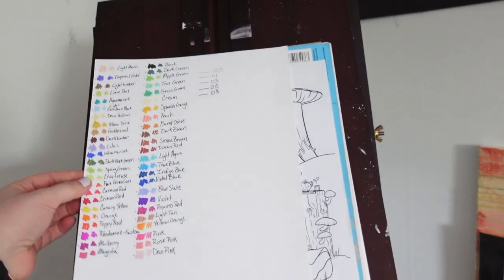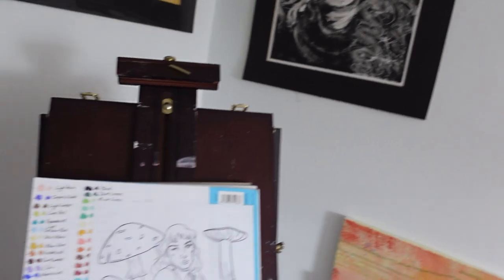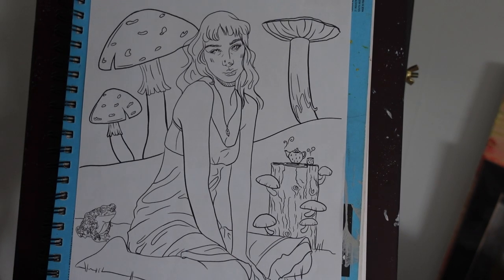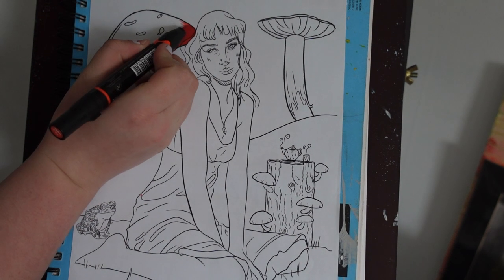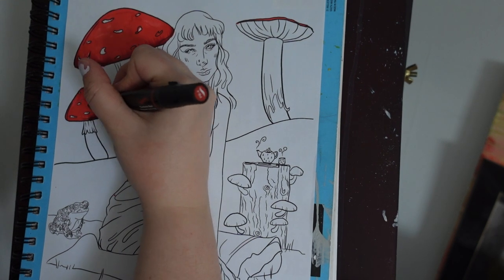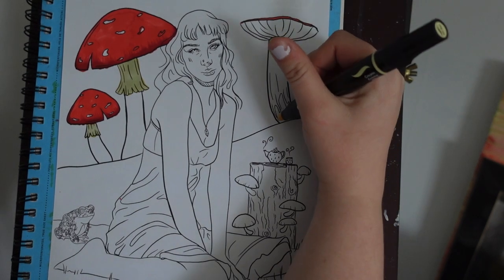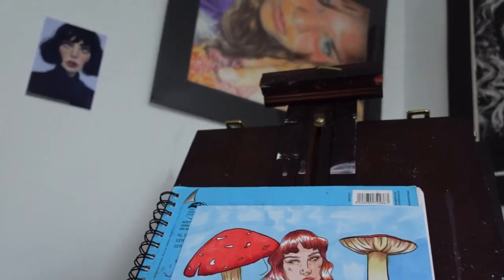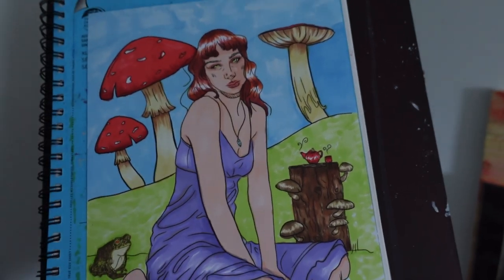Art Vlog 005 - Prismacolor Alcohol Marker Review - Etsy Shop Updates - Sweatshirts and Journals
Hi everyone! In this vlog, I’ll be reviewing Prismacolor alcohol markers. I’ve always been a big fan of their colored pencils so I just had to snag these when they were on sale and share them with you guys. I’ll also be showing you some things updated on my Etsy shop!

Cartoon Heist Sting- used for YouTube intro sound effect